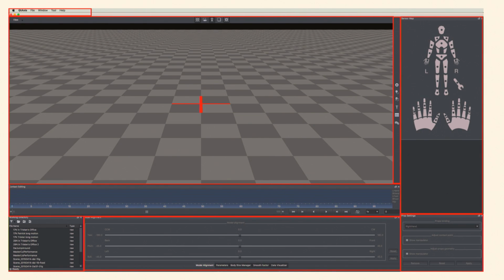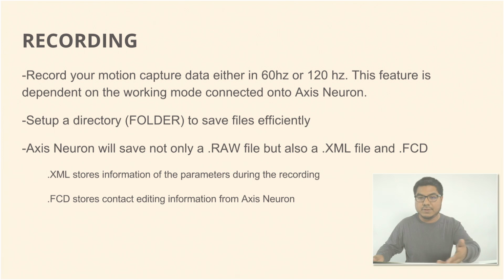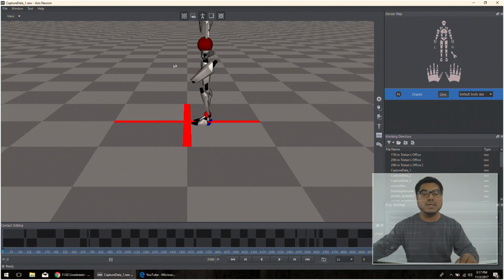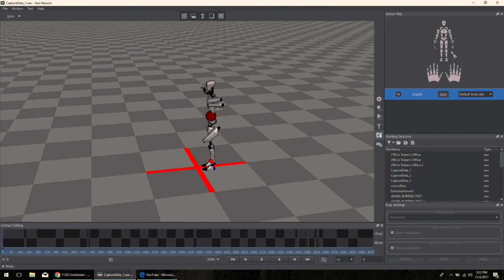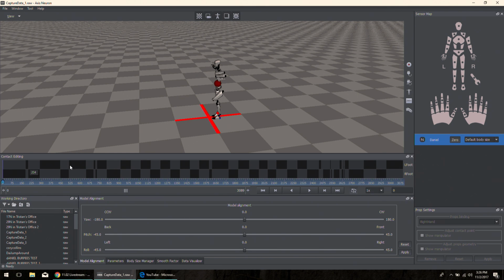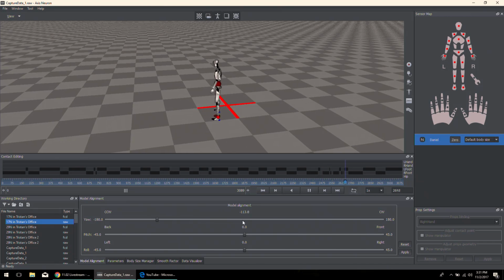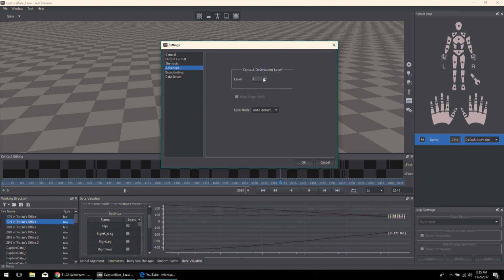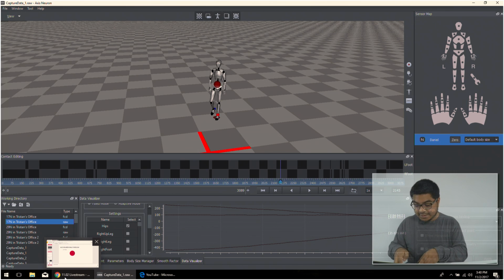Live with Perception Neuron - User Interface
Working with Axis Neuron and its panels